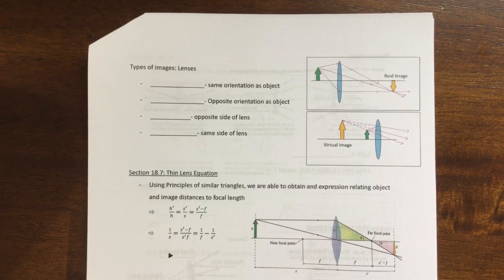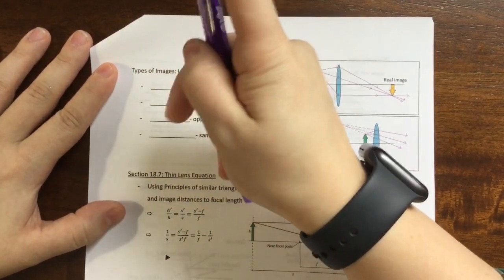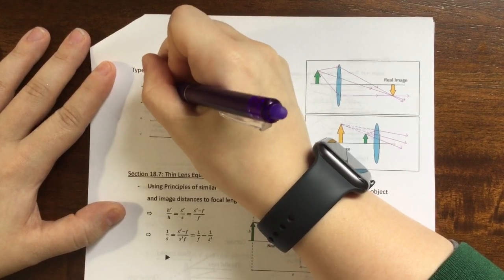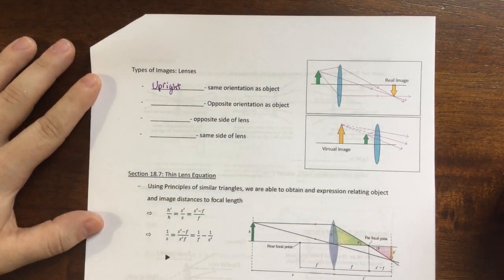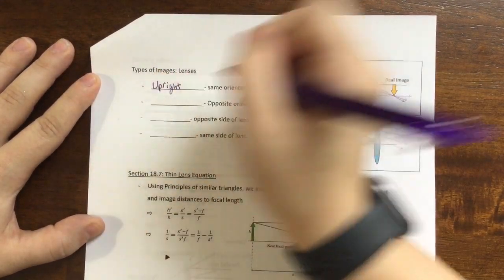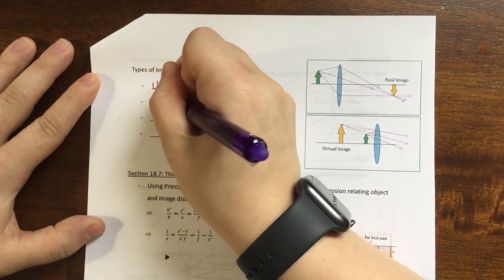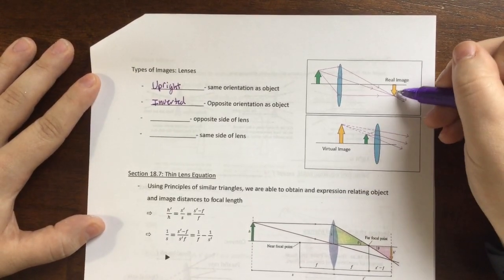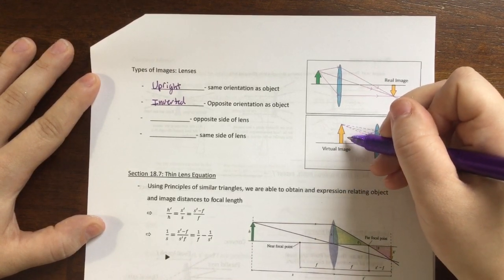Chapter 18 Part 3